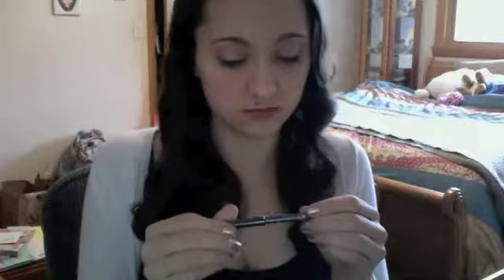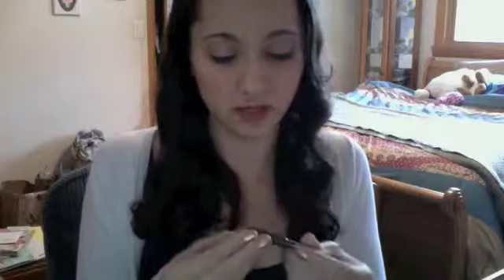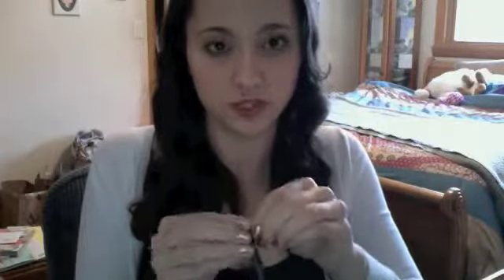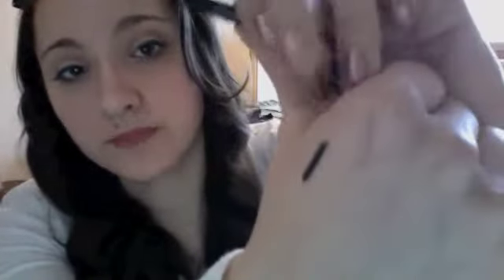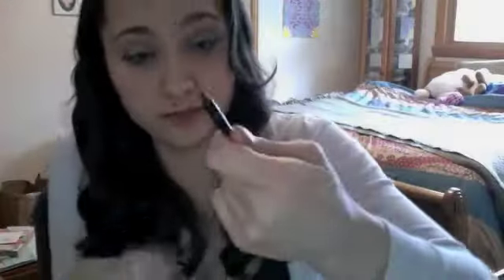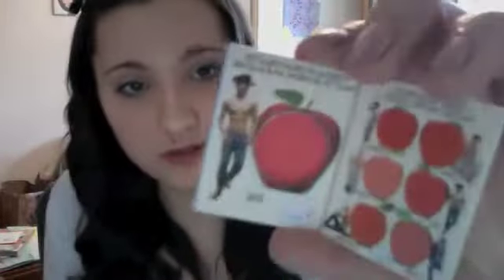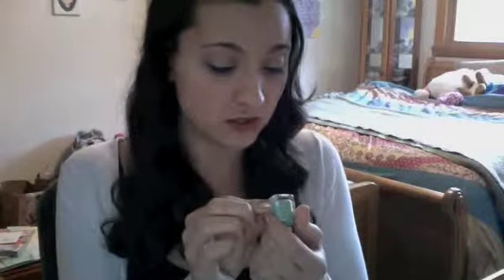April Birchbox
What I got in April's Birchbox !